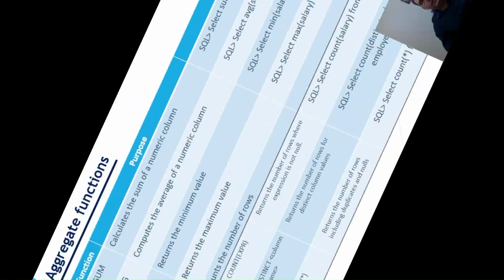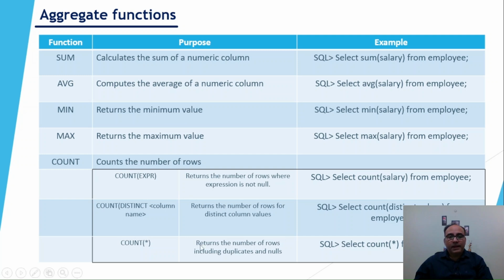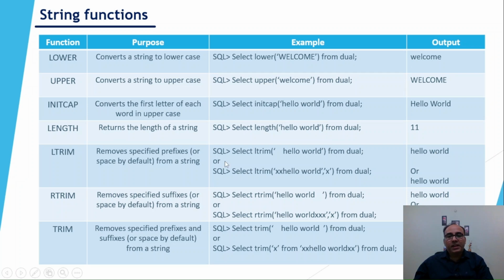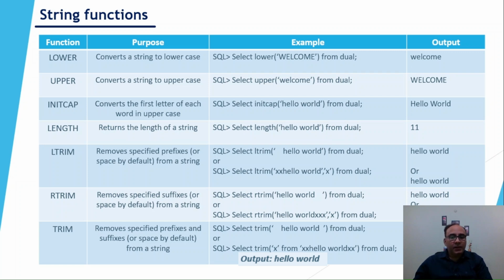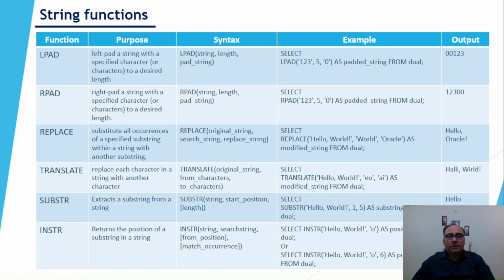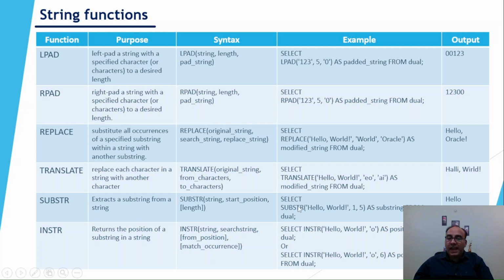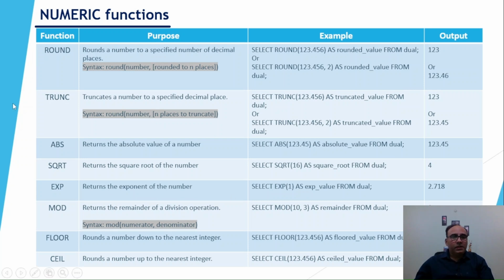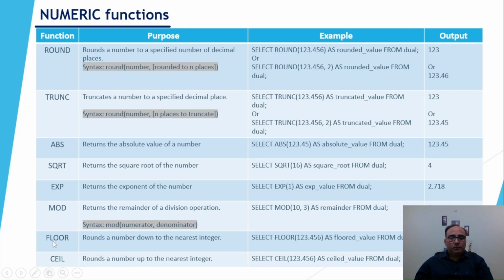SQL Basics - Part 5 | Inbuilt Functions Chapter 1 | Aggregate | Strings | Numeric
In this video, we explore the powerful inbuilt functions available in SQL Oracle Database, focusing on three key categories: aggregate functions, string functions, and numeric functions.

What You’ll Learn:
Aggregate Functions: Discover how to perform calculations on multiple rows of data to return a single value. We’ll cover functions like SUM, AVG, COUNT, MAX, and MIN.
String Functions: Learn how to manipulate text data with functions such as UPPER, LOWER, SUBSTR, INSTR, TRIM, LPAD, RPAD, REPLACE, TRANSLATE and more, to enhance your data processing capabilities.
Numeric Functions: Understand how to work with numeric data using functions like ROUND, CEIL, FLOOR, and MOD to perform various mathematical operations.